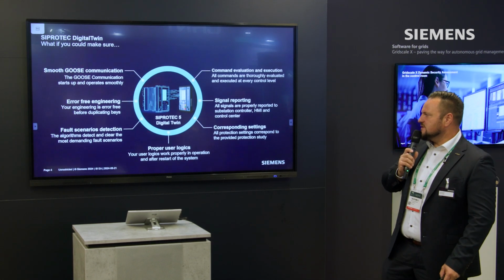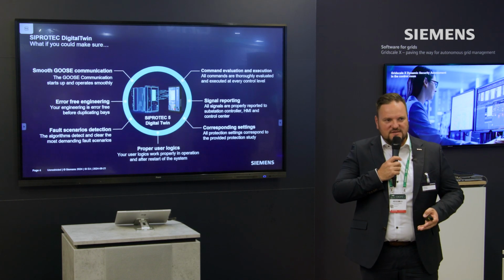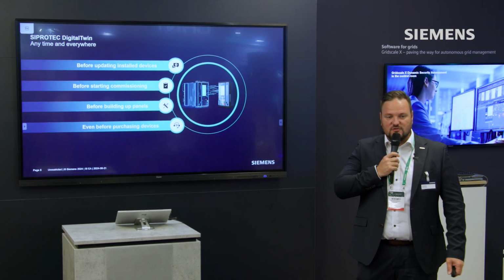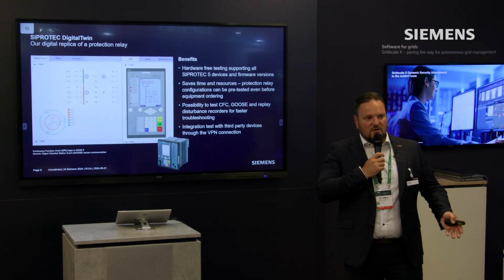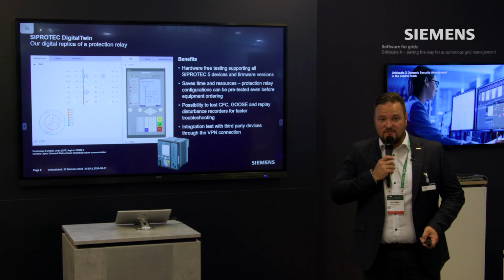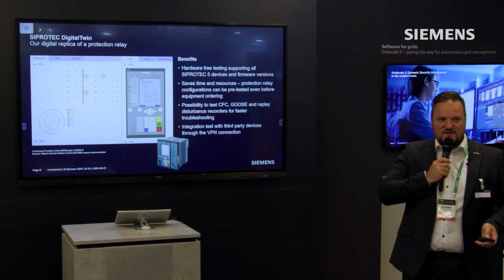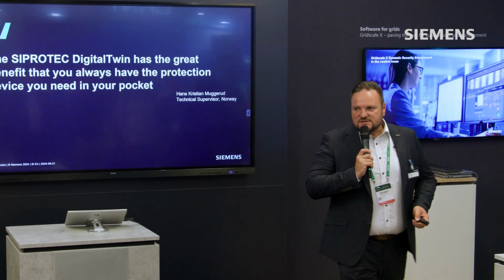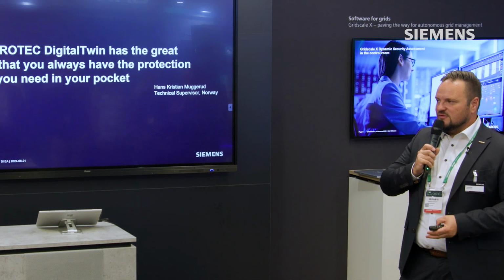Virtualized protection relays - SIPROTEC Digital Twin - CIGRE 2024